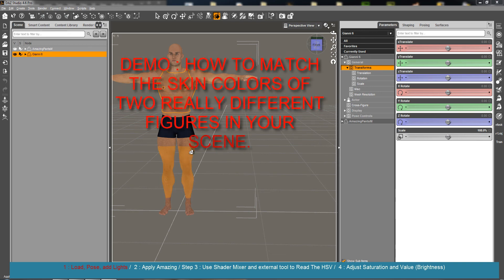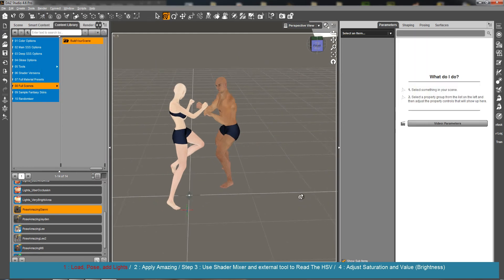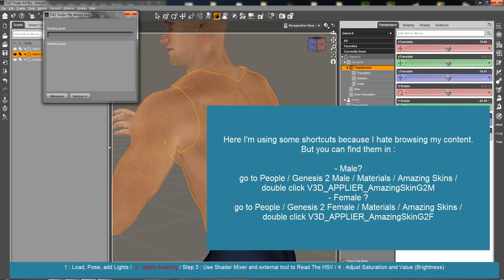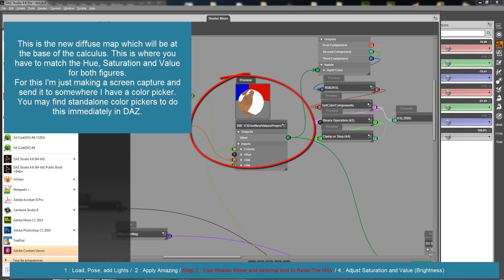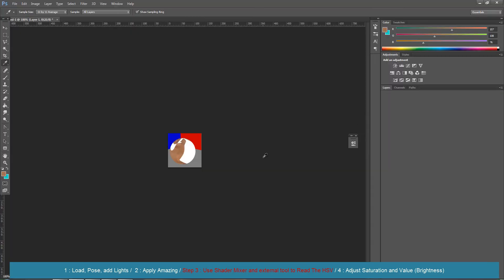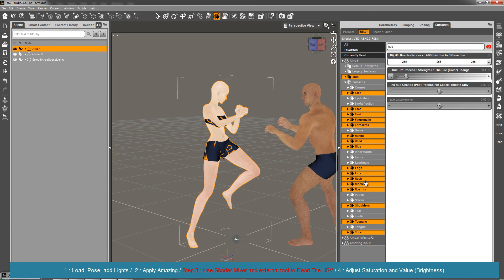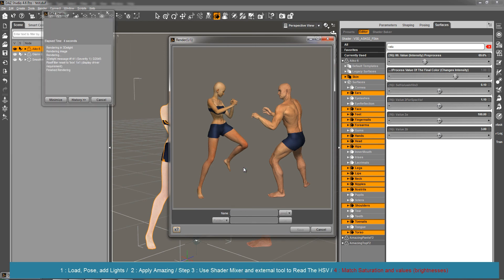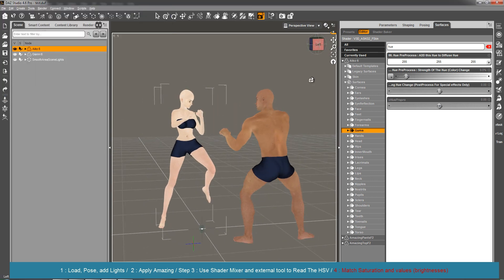Skin Matching Principle Using Amazing Skins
Demo : Figures color matching.
The principle concerning how to match in a few steps 2 different figures skin colors (example based on the very bright Aiko and very dark Gianni). Duration 9 minutes
Included :
- Load, pose and add lights
- Pick up the right color in the shader mixer using external software (shown on photoshop, but can be on the free Gimp, or with standalone color picker tools)
- Adjust saturation and Value of Aiko to match Saturation and Value of Gianni skin. And this is done.
Please note : When changing Hue preprocess, not shown here, you may have to slightly readjust Saturation and Value after that, but the principle is exactly the same as shown in the demo. Good luck, have fun and be creative.